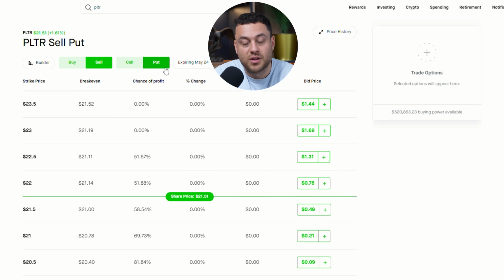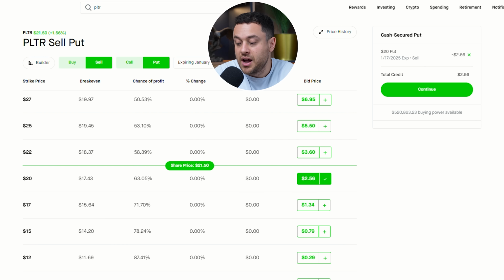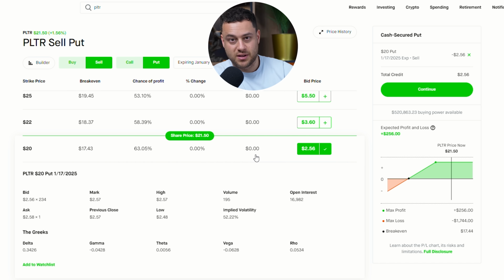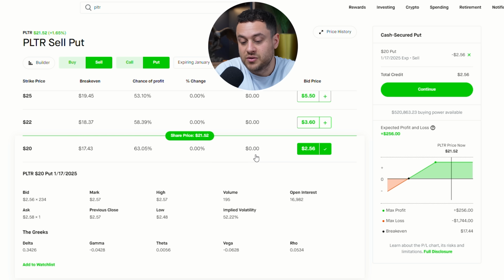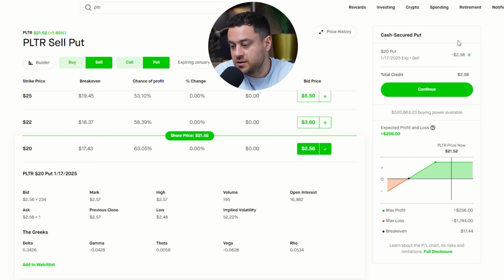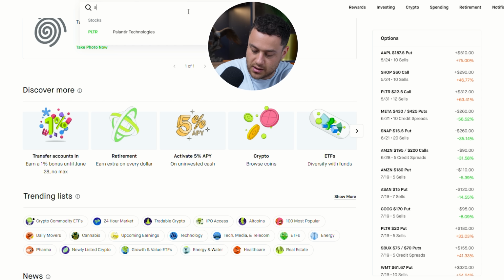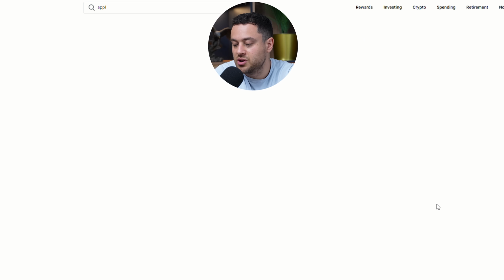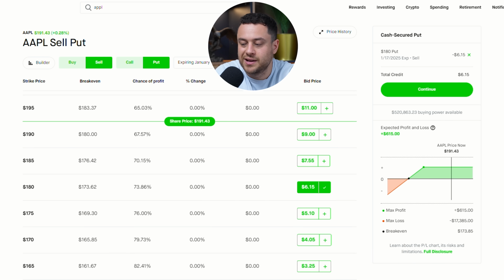Sell LEAPs - Make $100,000 Selling Puts Far Out